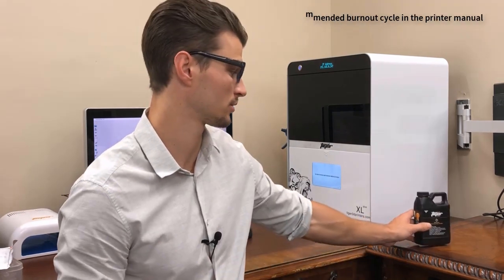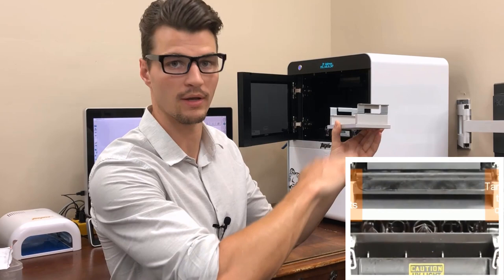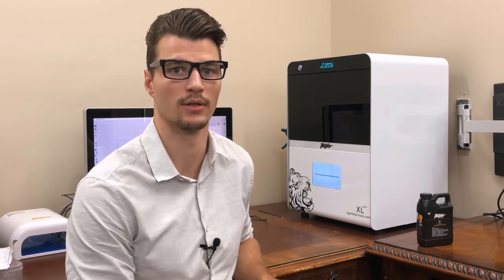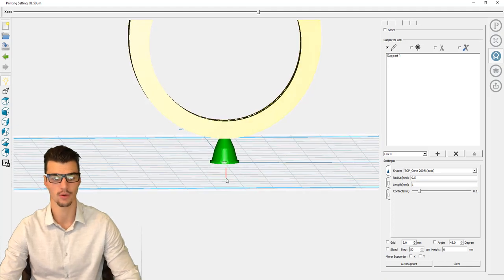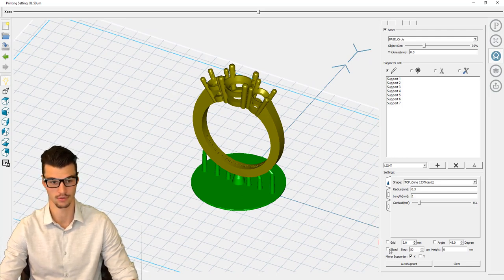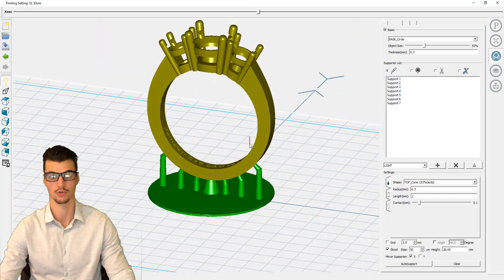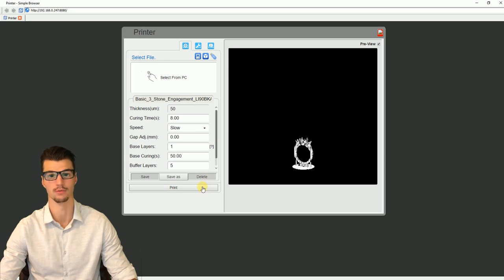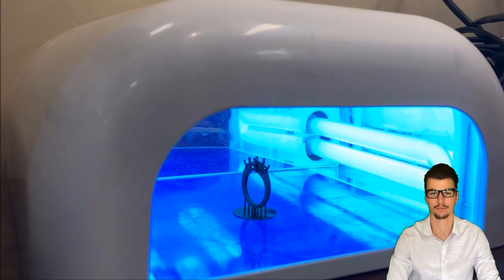Jewelry Making Process | Stage 4: 3D Printing | Jewelry Cad Academy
Quick Showcase of the JCCM Jewelry-Making Process From Design to Print. Casting and Finishing Process to Follow Soon! Jewelry 3D Printing Complete Training Video.

Jewelry CAD Dream | Jewelry Cad Academy | 3D Jewelry Design Software & Jewelry 3D Printer by Jewelry Cad Cam Masters, LLC